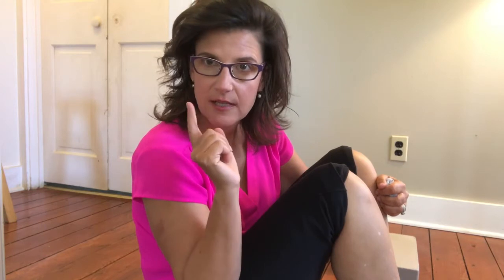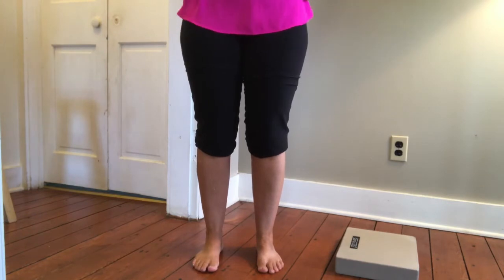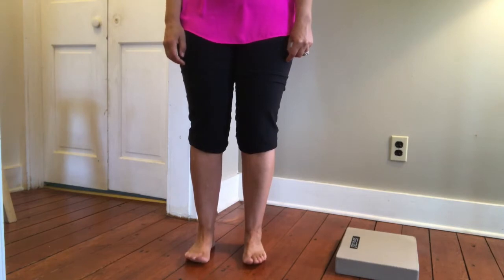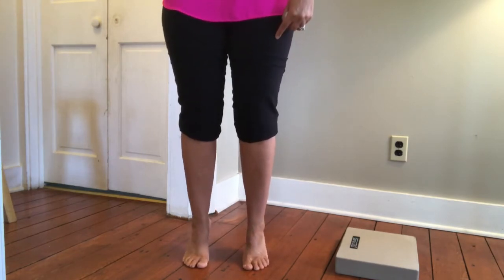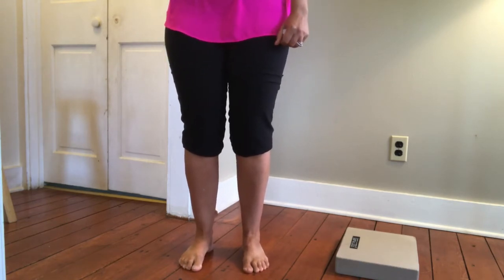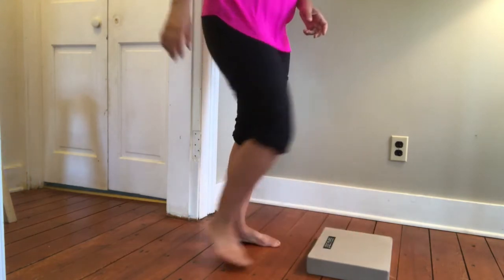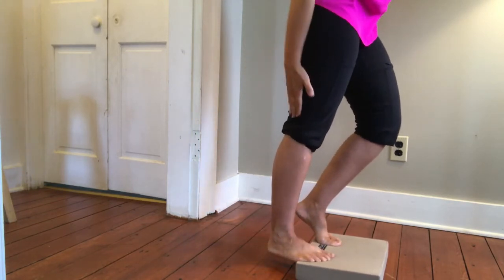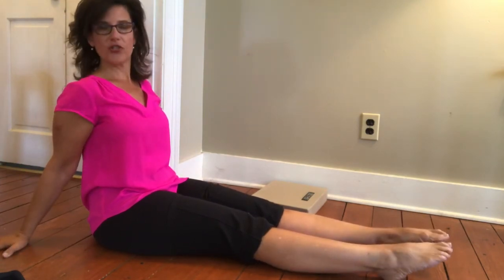Foot Care for Flexibility and Alignment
Stretch and flex your feet to freedom!  Get all the kinks out and get your tootsies feeling fantastic.